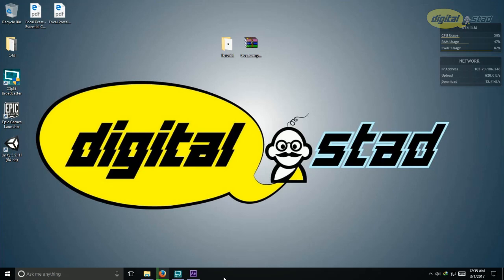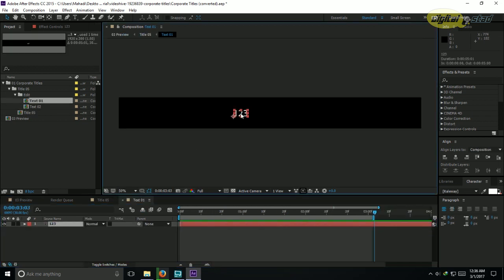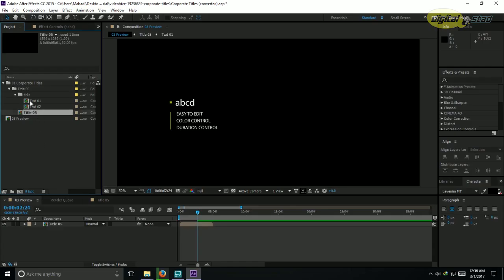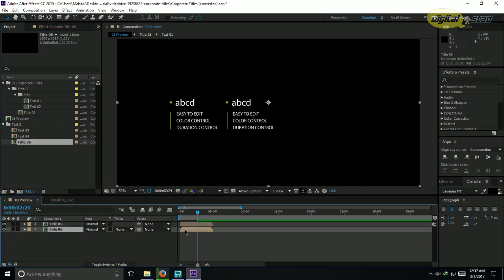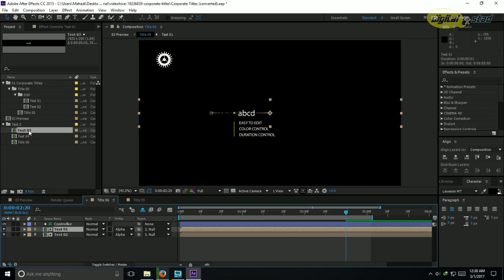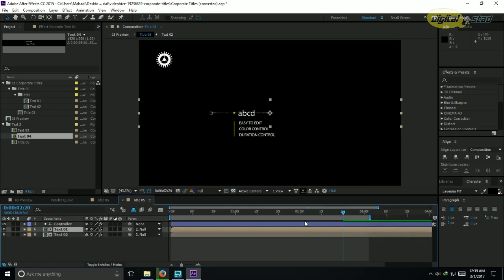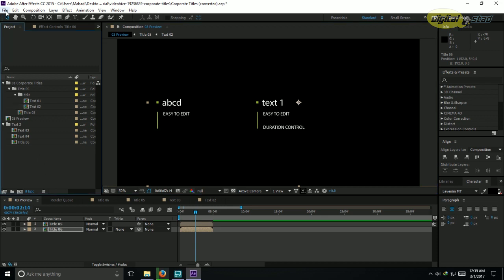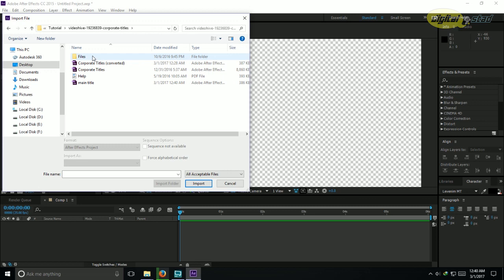After Effects - duplicate independent composition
This is the after effects tutorial on how you can duplicate independent composition including the sub-compositions that are inside the main composition. This is a term that you may call "duplicating independent after effects composition"

Updated google Download link
here is the download link of the script "True comp duplicator v3.4"